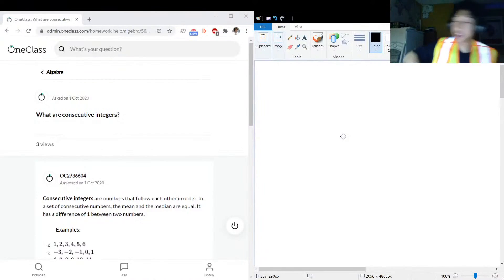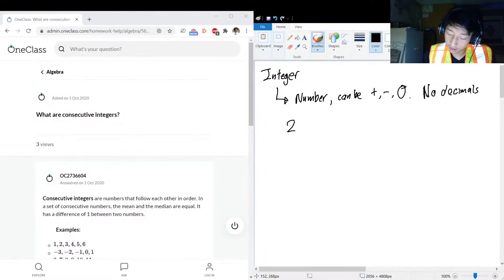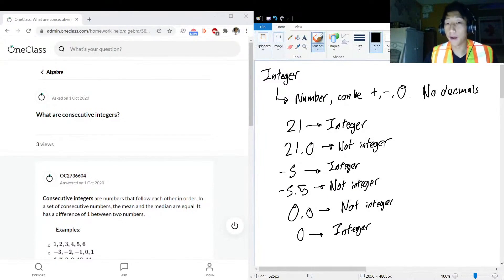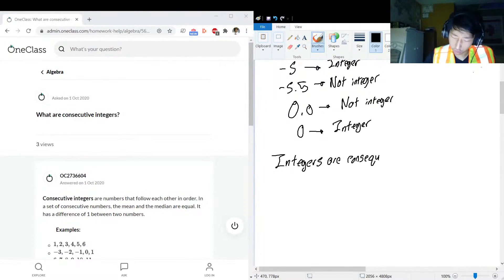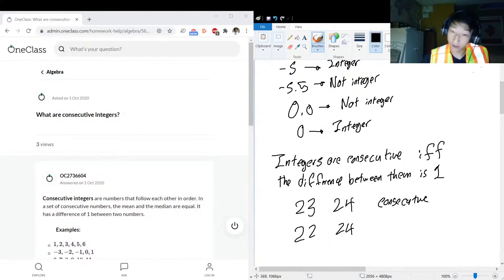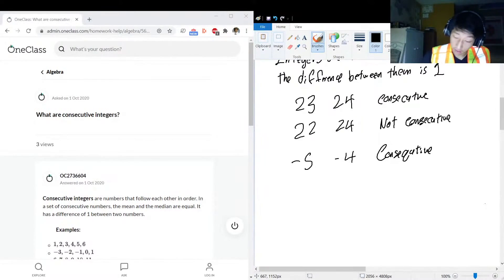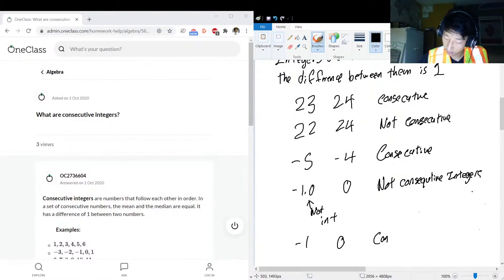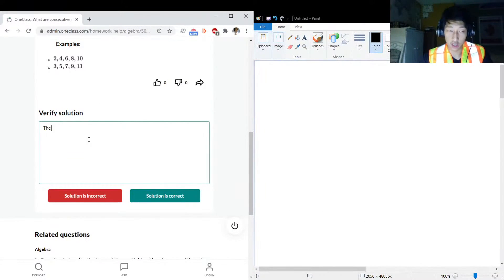What are consecutive integers?